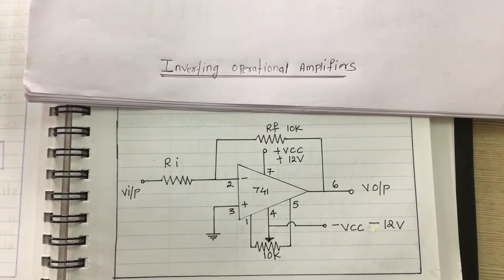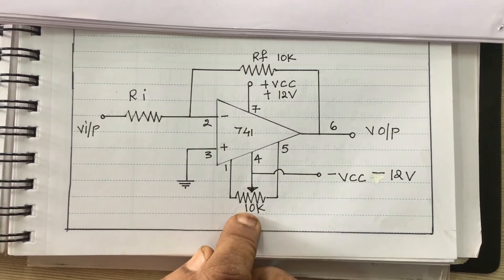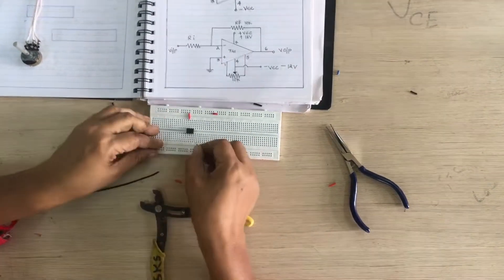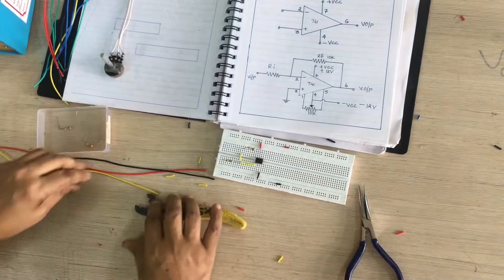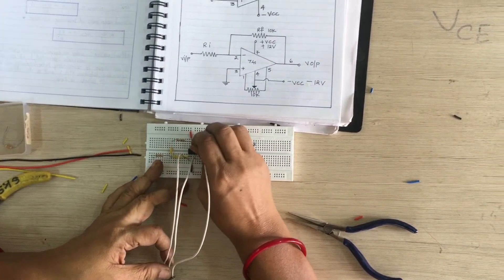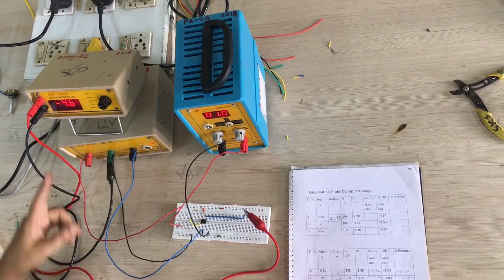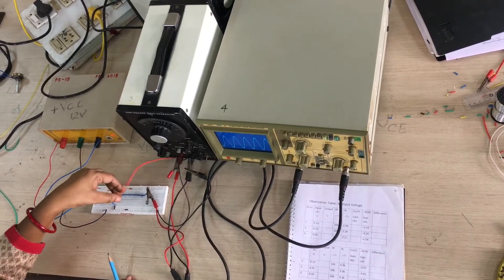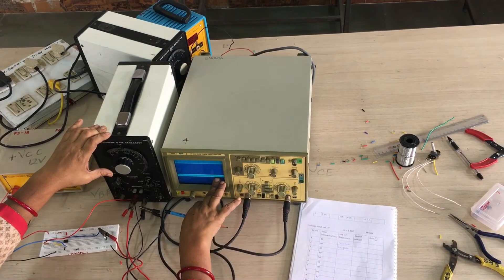How To Construct Inverting Operational Amplifier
Hii guys,
Information About The above Video:
Inverting Amplifier is called Inverting Amplifier because the op-amp changes the phase angle of the output signal exactly 180 degrees out of phase with respect to input signal. Same as like before, we use two external resistors to create feedback circuit and make a closed loop circuit across the amplifier.An inverting amplifier (also known as an inverting operational amplifier or an inverting op-amp) is a type of operational amplifier circuit which produces an output which is out of phase with respect to its input by 180o. ... Here we apply the input signal to the inverting terminal of the op-amp via the resistor Ri.